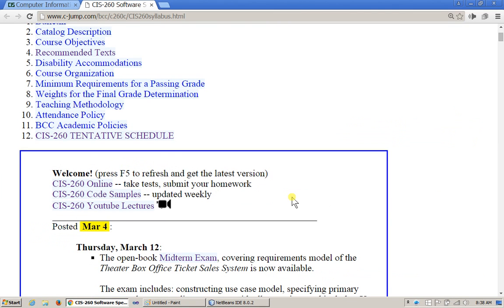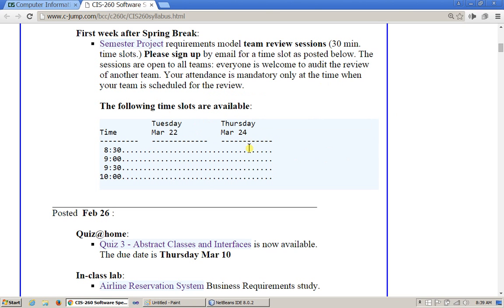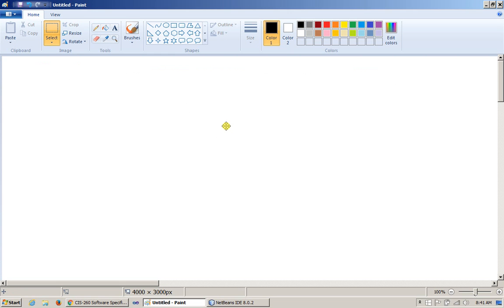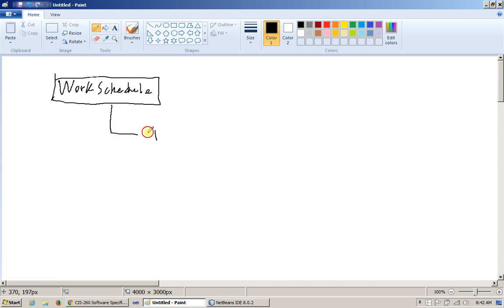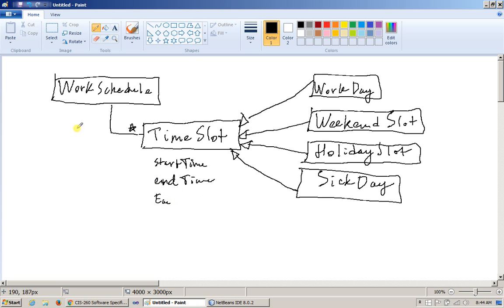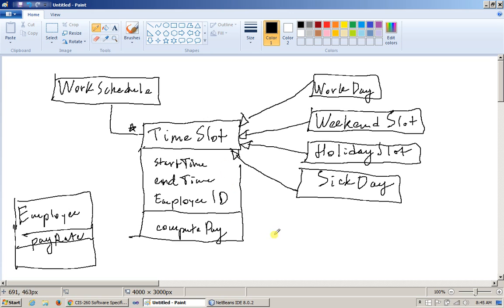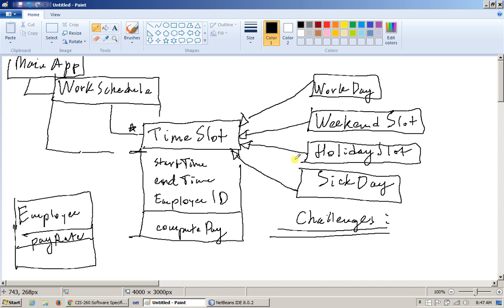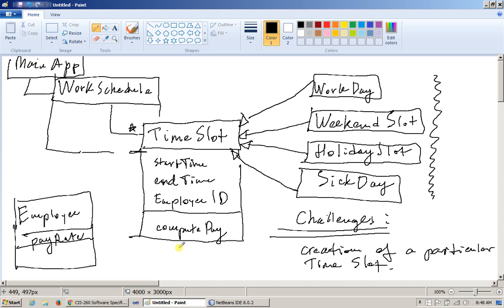Week 08 Creational Design Patterns Part 1